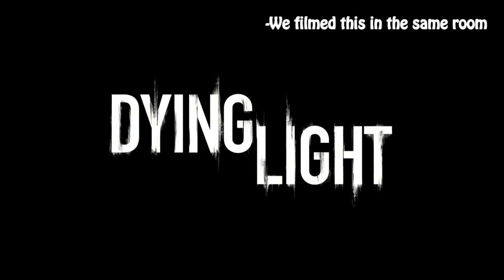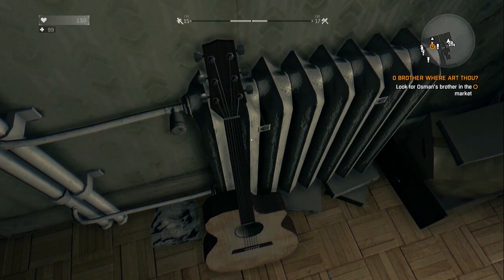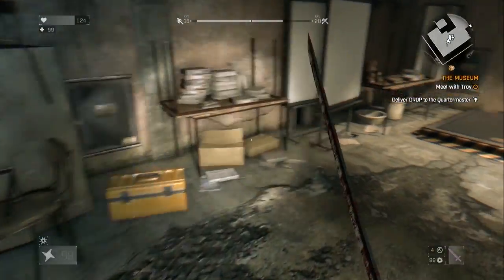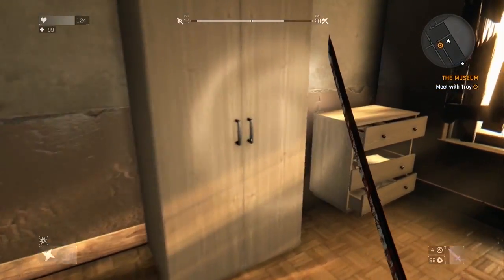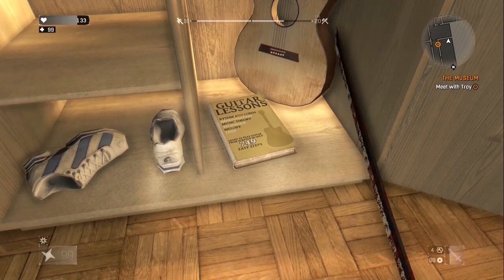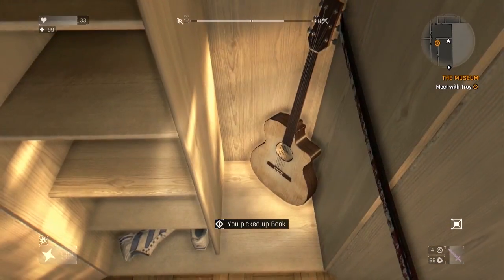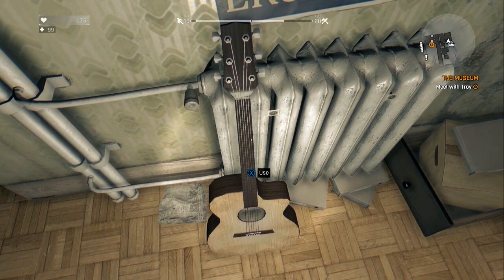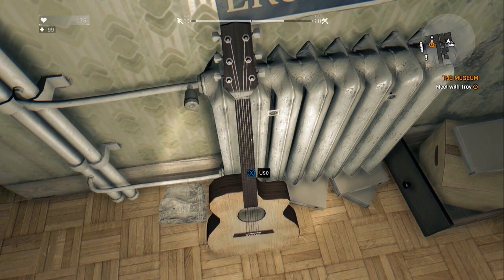Guitar Lessons Easter Egg - Dying Light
Riles and Dack discover a book that teaches you guitar in Dying Light, in just 749 easy steps!! WHAAAAAAAAT. k bye